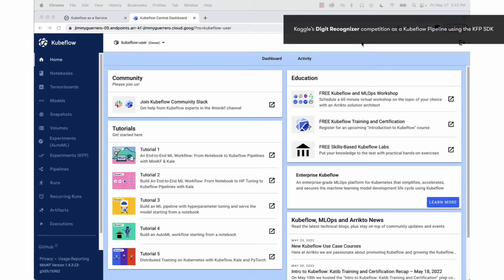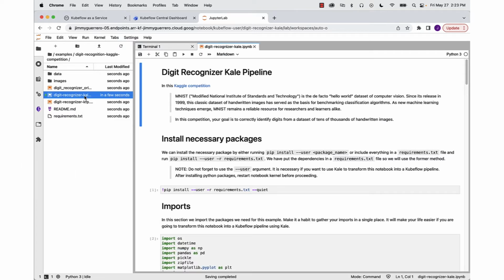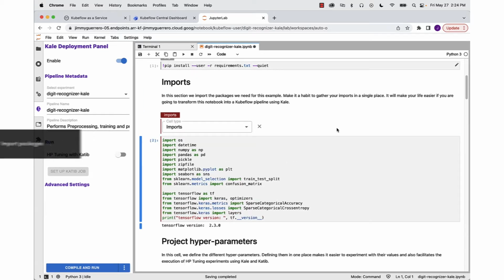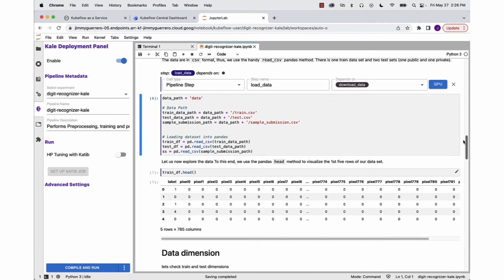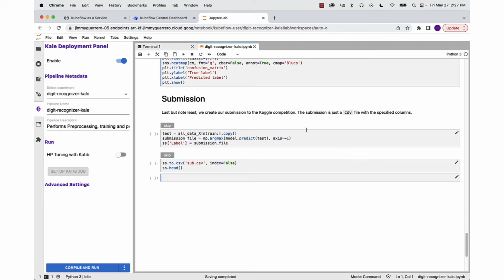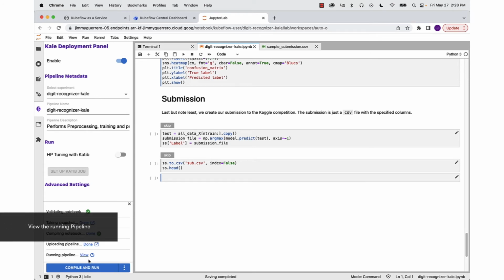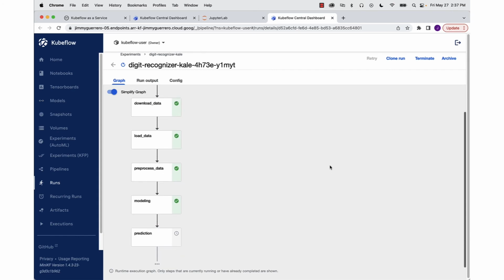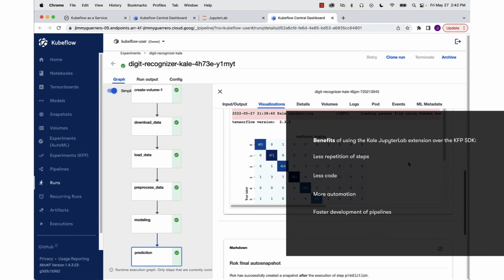Kaggle's Digit Recognizer Competition as a Kubeflow Pipeline with Kale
In this short video we show you how to turn Kaggle's Digit Recognizer Competition into a Kubeflow Pipeline using the Kale JupyterLab extension.